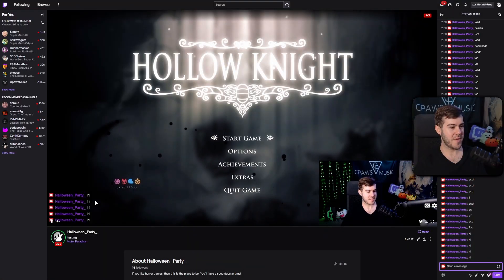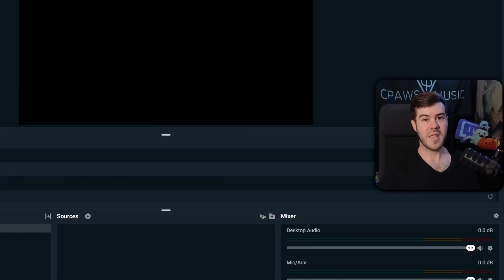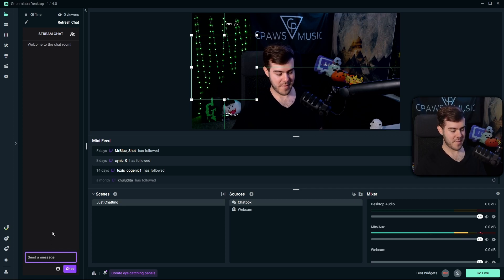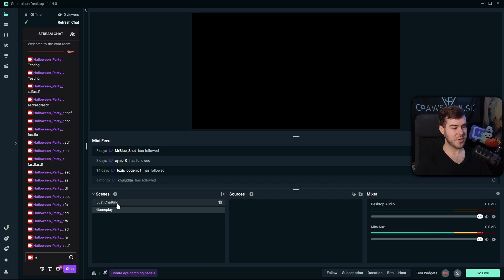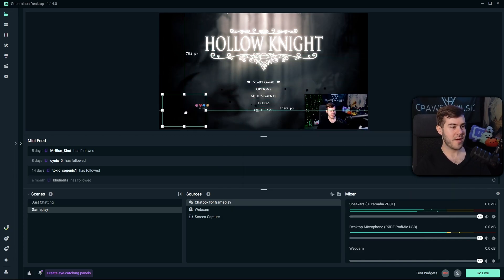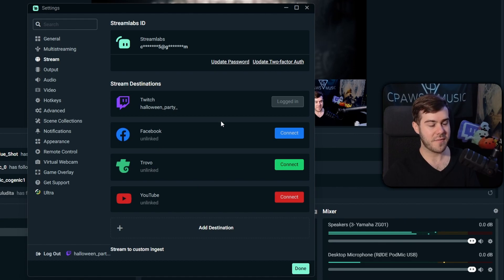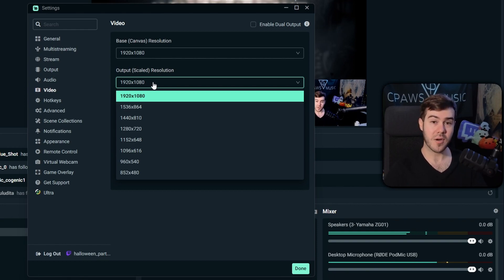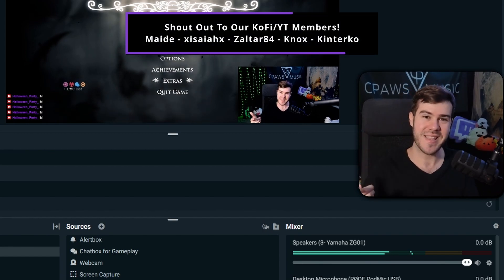How To Stream On Twitch Using Streamlabs 2026 ✅ (For Beginners)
✅ If you're wondering how to stream on Twitch using Streamlabs in 2026, this video is for you. This Streamlabs OBS tutorial will guide you through setting up Streamlabs OBS for streaming on Twitch. Learn how to use and setup Streamlabs OBS with Twitch and optimize your stream with the best Streamlabs OBS settings.

➡️ Main Webcam▹
➡️ Other Webcam▹
➡️ Main Microphone▹